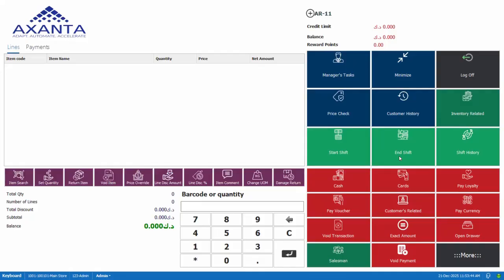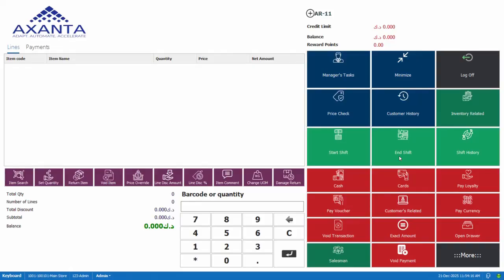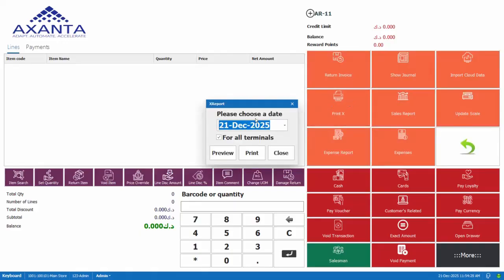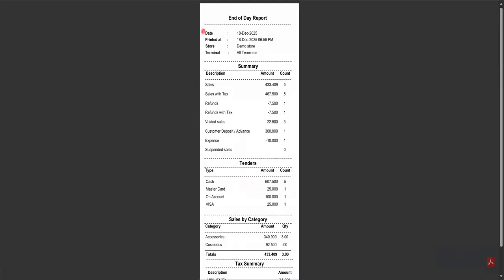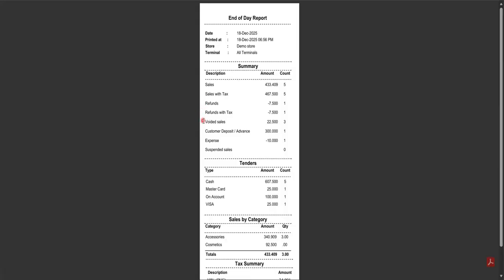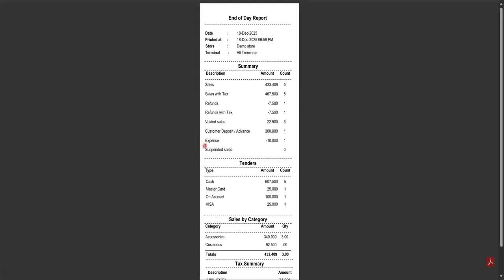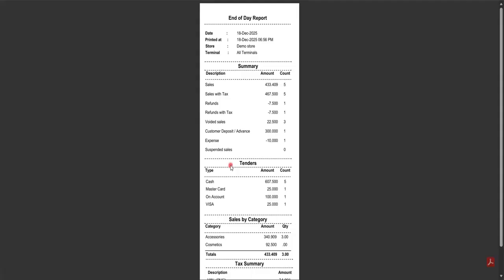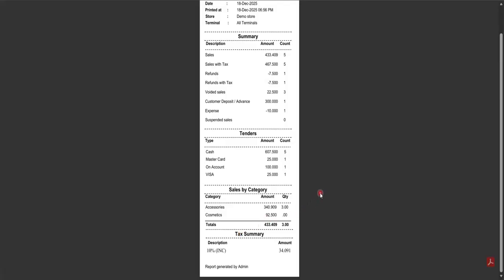How to Read the Print X Report in Axanta POS | No.1 Cloud ERP & Point of Sale Software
Want a clear, bird’s-eye view of your store’s daily performance? This tutorial takes you step by step through the Print X Report (End of Day Report) in Axanta POS, helping you turn raw numbers into meaningful insights.

Whether you’re a business owner, store manager, or cashier supervisor, understanding your daily sales, payments, and cash movement is essential for smarter decision-making. In this video, we’ll show you exactly how to generate, preview, and interpret every section of the Print X Report with confidence.

✔ How to access the Print X Report from the Manager’s Task menu
✔ Smart filtering options – view reports by date, terminal, or across all terminals
✔ How to read the Sales Summary, including sales with tax, without tax, refunds, and voided bills
✔ Track cash movement through customer deposits/advances and petty expenses
✔ Tender-wise breakdown – understand how customers paid (Cash, Card, On Account, etc.)
✔ Analyze sales by category and review the tax summary for accurate reporting.